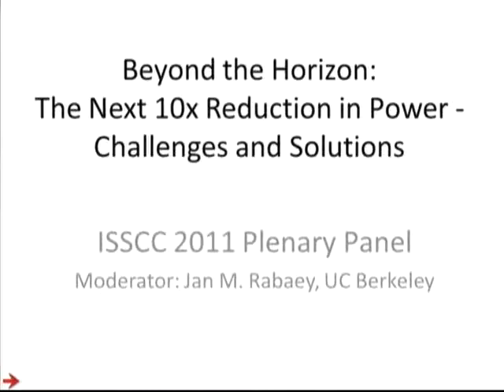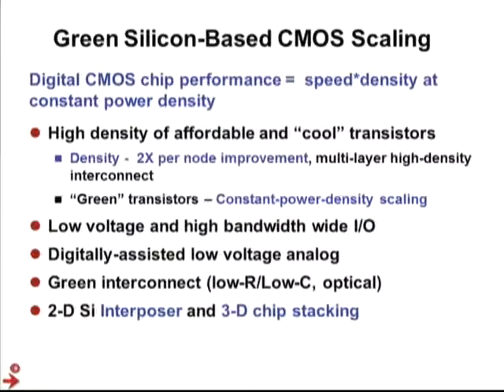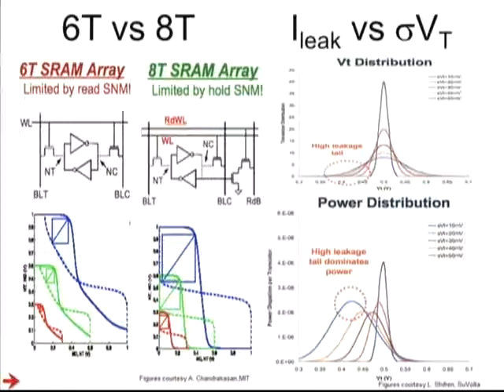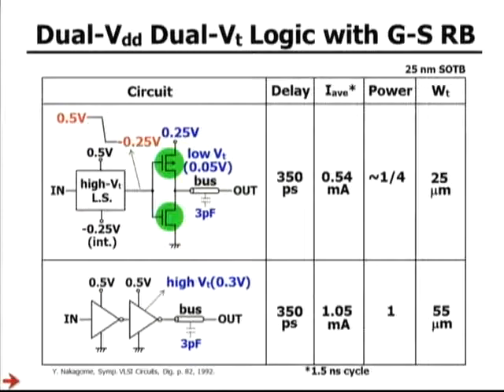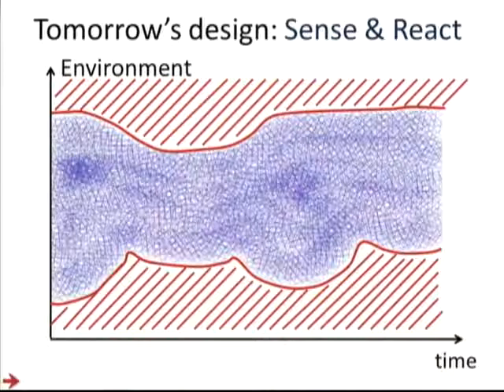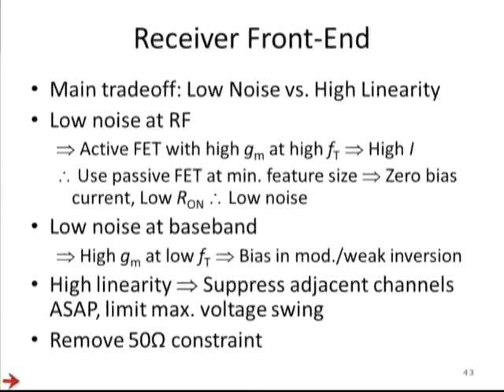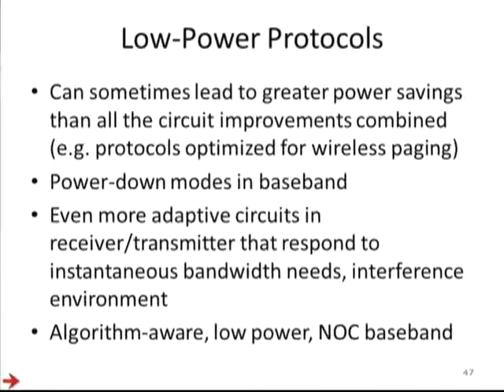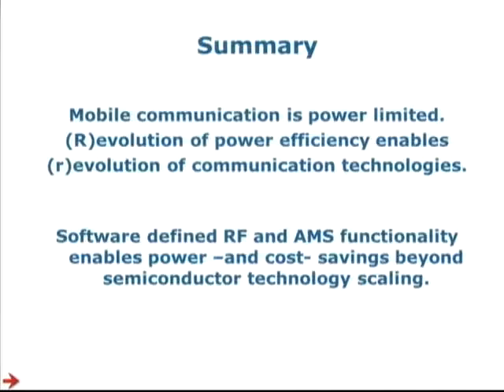ISSCC 2011: Beyond the Horizon The Next 10x Reduction in Power, Challenges and Solutions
ISSCC 2011 Plenary

Moderator:
Jan Rabaey, University of California, Berkeley, Berkeley, CA

Domain Experts:
Hugo DeMan, imec, Leuven, Belgium
Takayasu Sakurai, University of Tokyo, Tokyo, Japan
Mark Howoritz, Stanford University, Palo Alto, CA

Panelists:
Jack Sun, TSMC, Hsin-Chu, Taiwan
Dan Dobberpuhl, Consultant, Monterey, CA
Kiyoo Itoh, Hitachi, Tokyo, Japan
Philippe Magarshack, STMicroelectronics, Crolles, France
Asad Abidi, University of California, Los Angeles, Los Angeles, CA
Hermann Eul, Infineon Technologies, Neubiberg, Germany